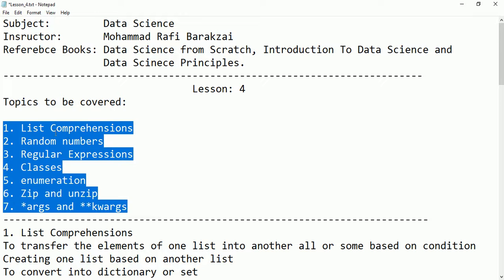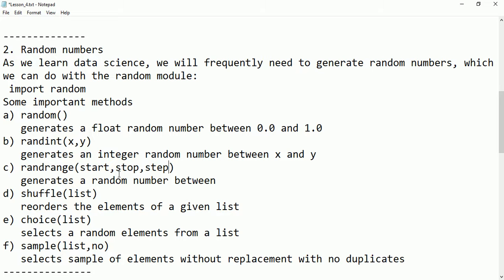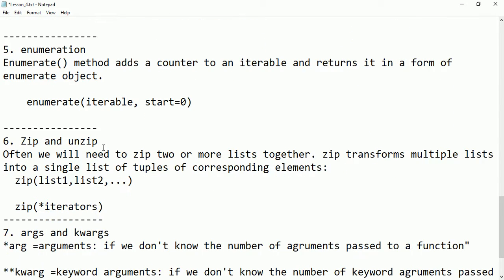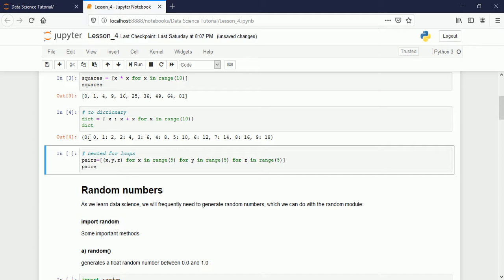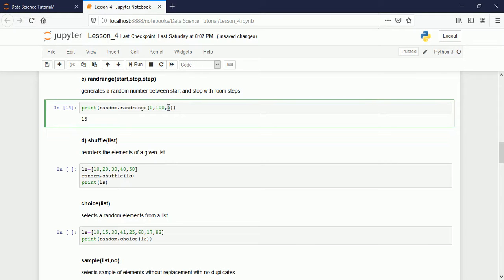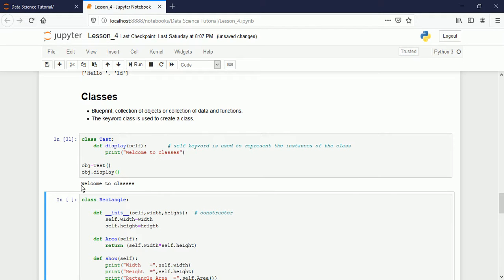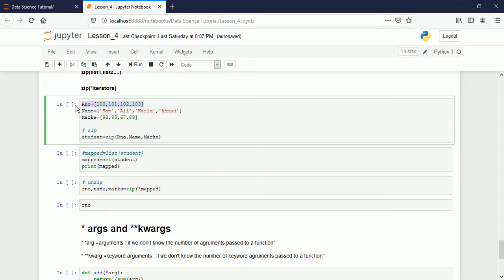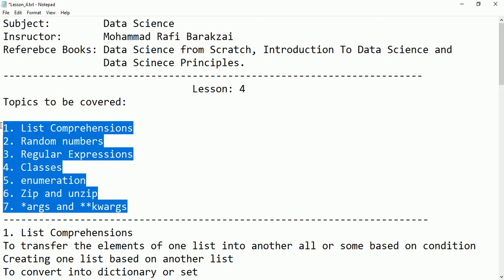Lesson 4 List comprehensions and classes in python